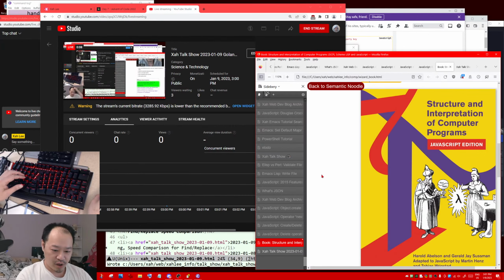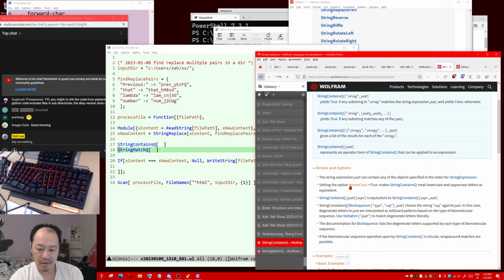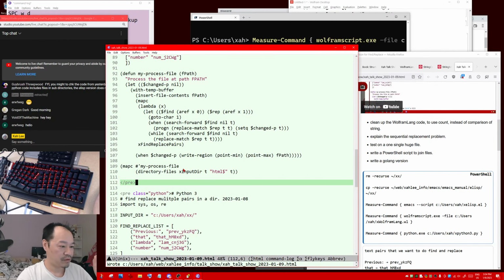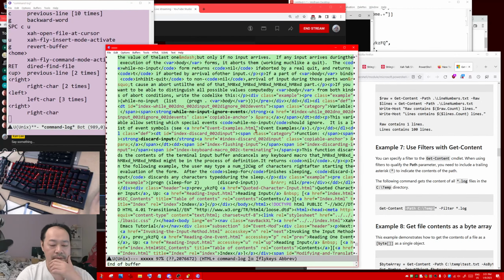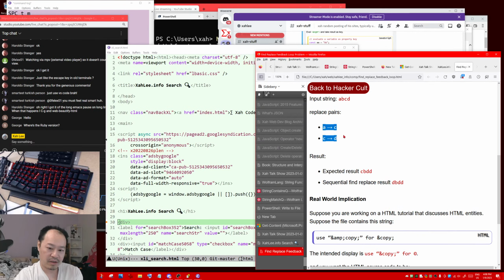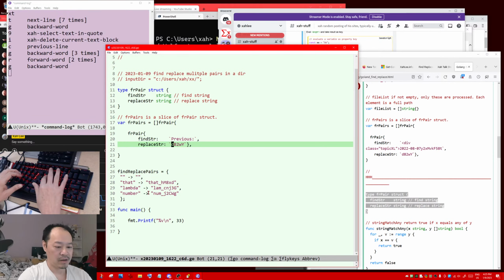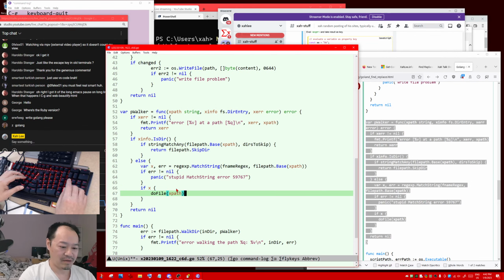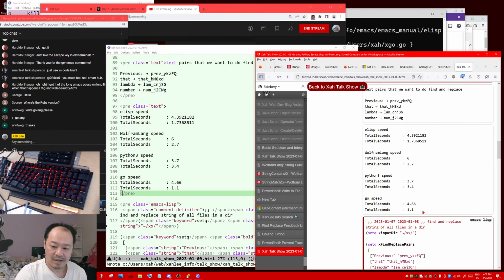Xah Talk Show 2023-01-09 Golang, Python, Emacs Lisp, WolframLang, Speed Comparison for Find/Replace